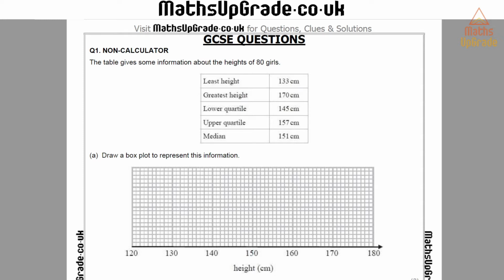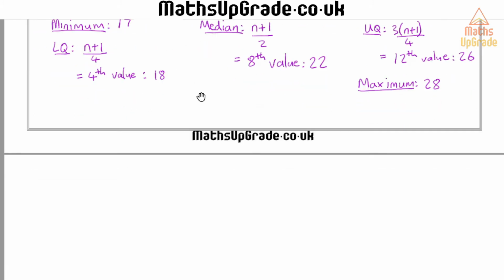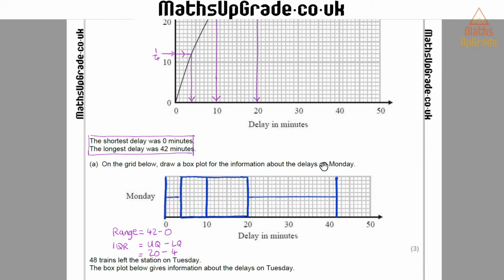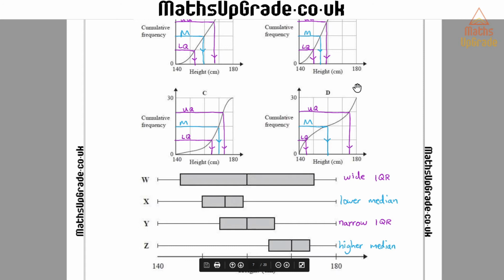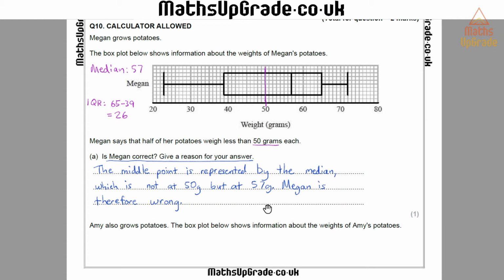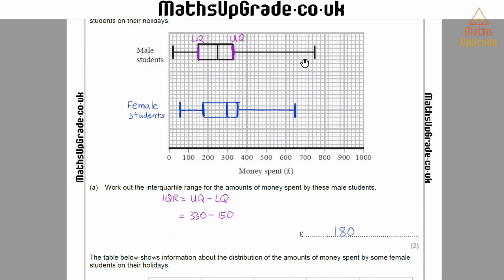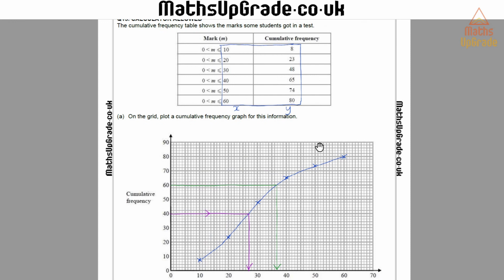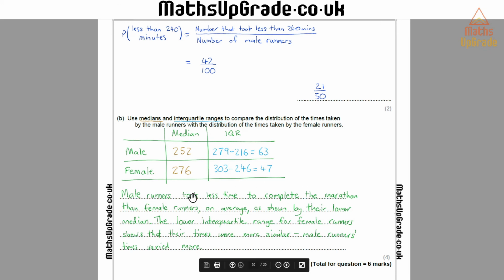Cumulative Frequency Graphs and Box Plots Video GCSE Maths Exam Solutions mathsupgrade co uk